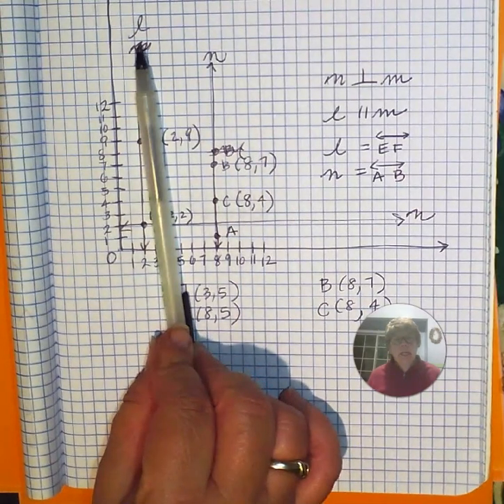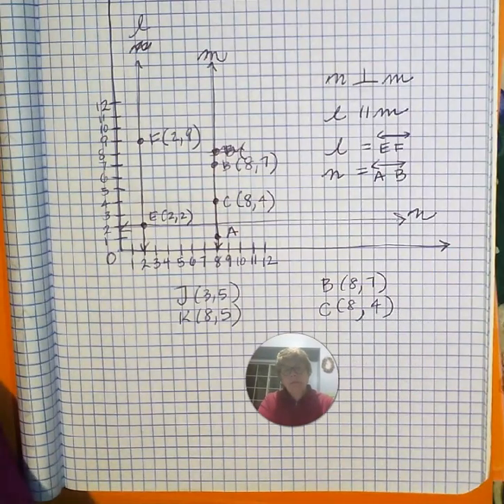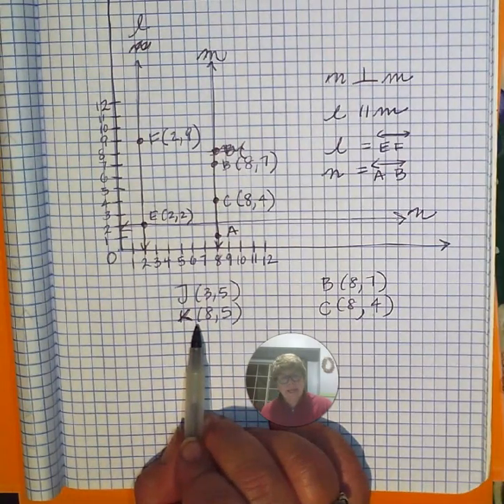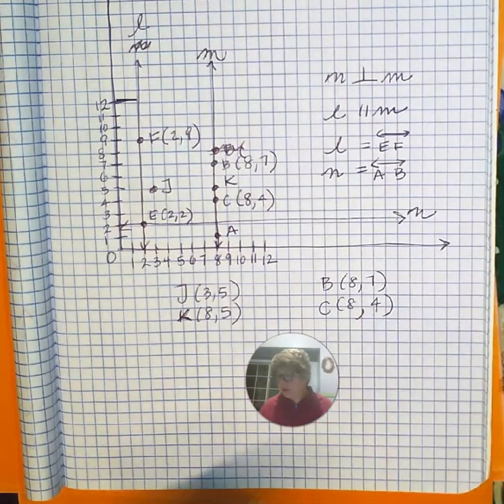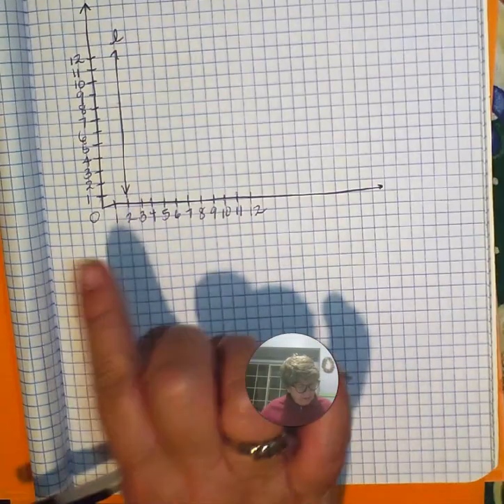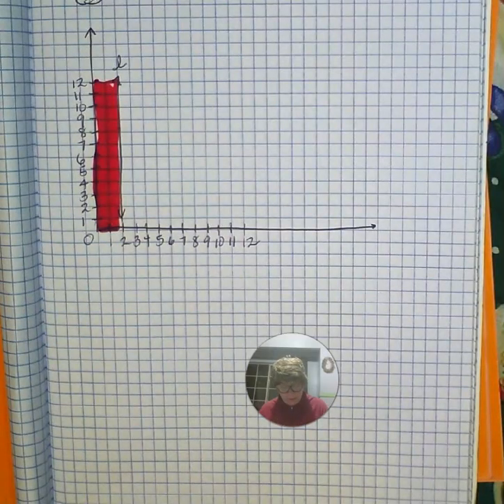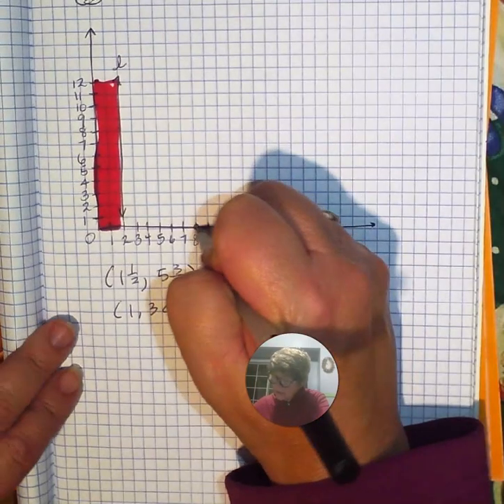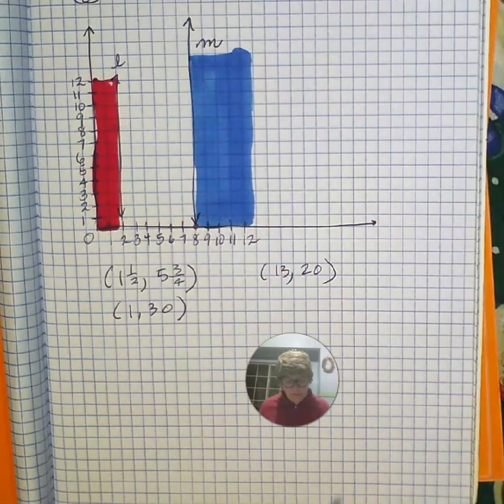Module 6, Lesson 6, Video 2, Eureka Math Squared, Grade 5